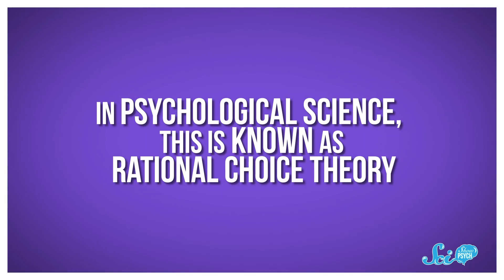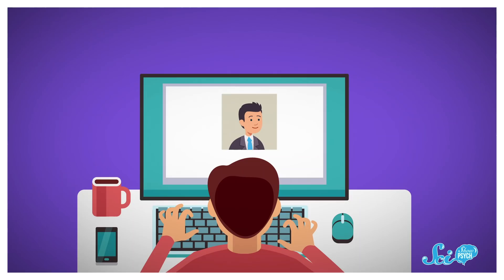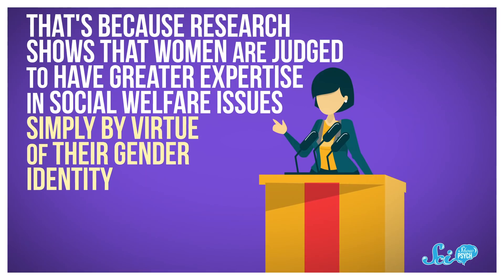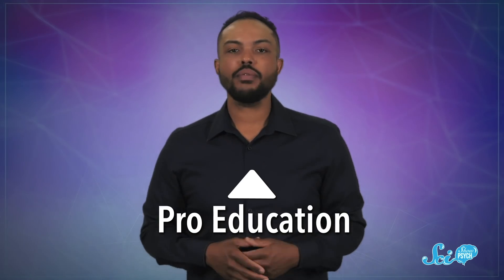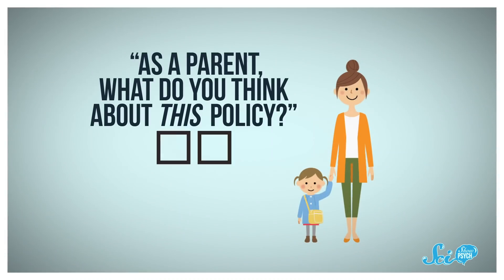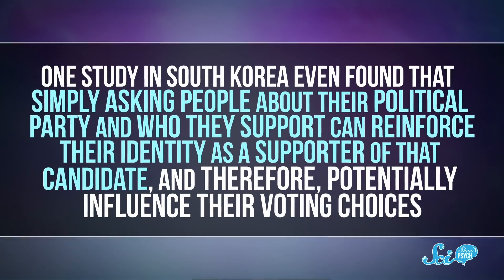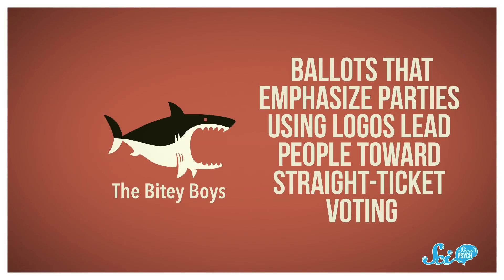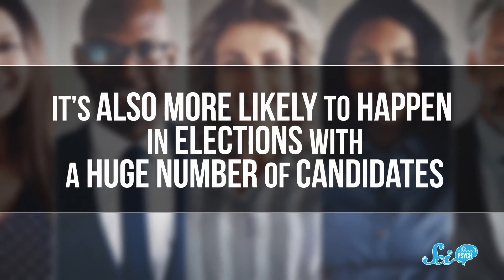Identity Politics: How All Your Identities Sway Your Vote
People throw out the term "identity politics" as a way to say that someone is wrong, but the truth is, it's something that affects the way all of us vote.